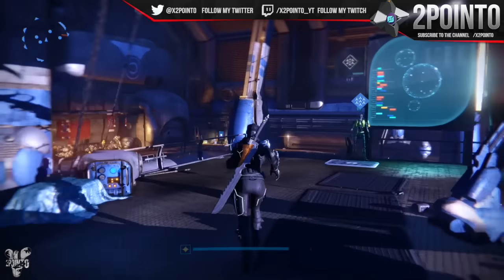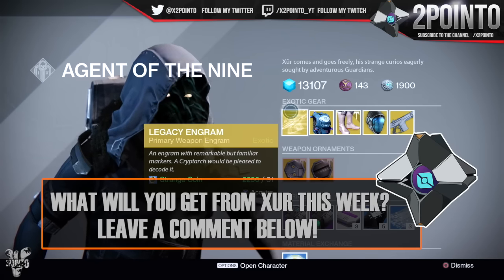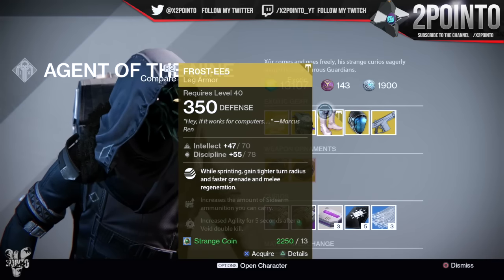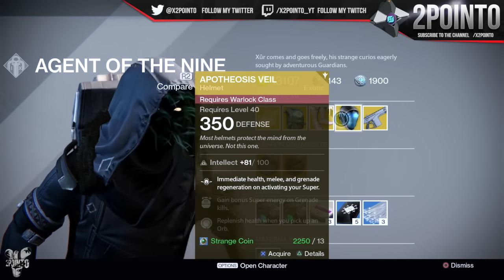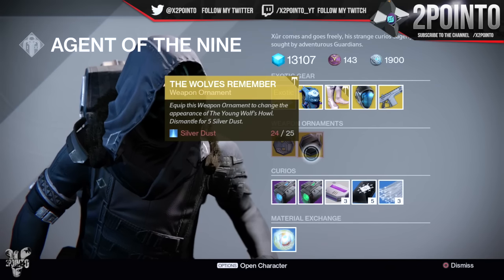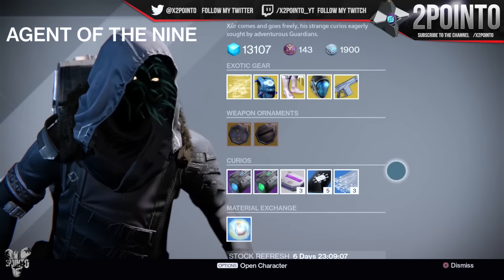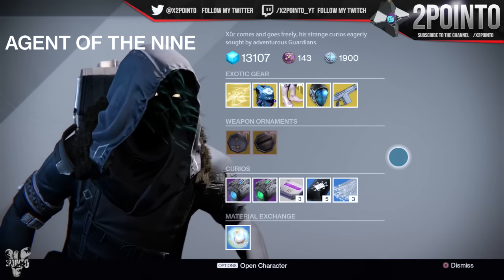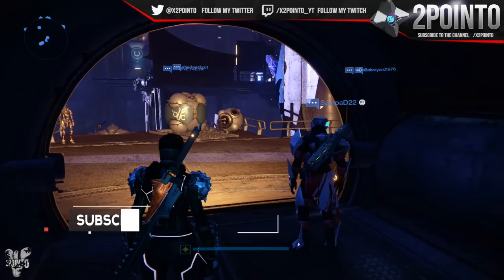Destiny: "XUR WEEK 8” - November 11th – 13th – (Week 114) Location and Exotics Inventory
This Destiny video will show you Xur Agent of the Nine Location for Week 8 of the Rise of Iron and Week 114 in total. He will be here from November 11th – 13th 2016. Spend your Strange Coins and Motes of Light in order to get easy Exotic Armor, Weapons and Engrams.

If the video helped you out, a like is always appreciated.

The Titan Chest "Twilight Garrison" for 13 Strange Coins

The Hunter Legs "Fr0st-EE5" for 13 Strange Coins

The Warlock Helmet “Apotheosis Veil” for 13 Strange Coins

The “Monte Carlo” Auto Rifle Weapon for 23 Strange Coins

Exotic Primary Weapon Legacy Engram for 31 Strange Coins